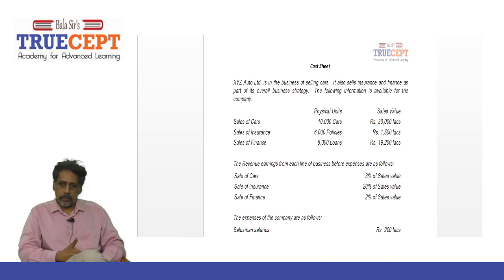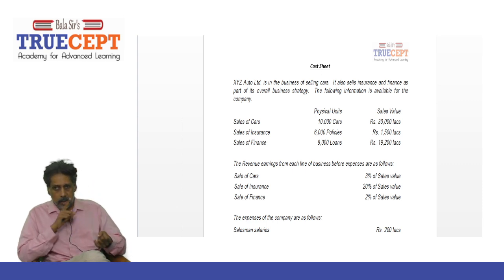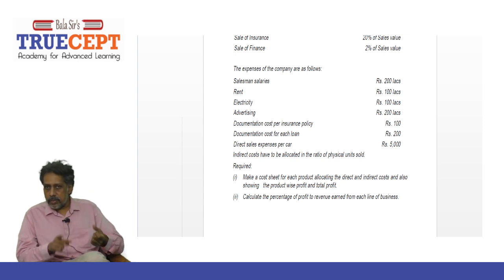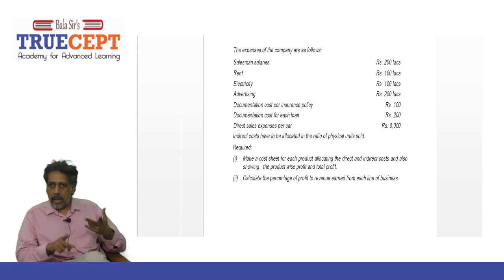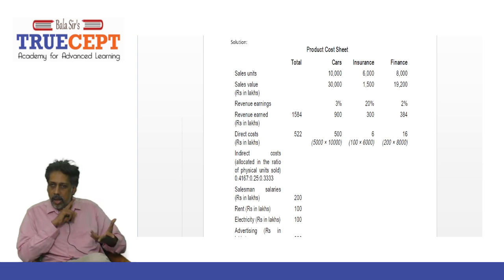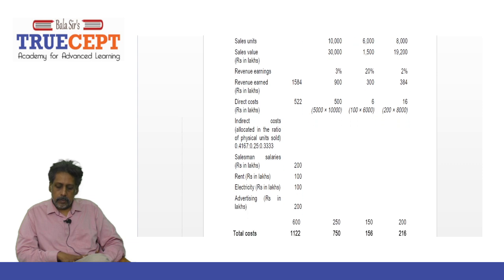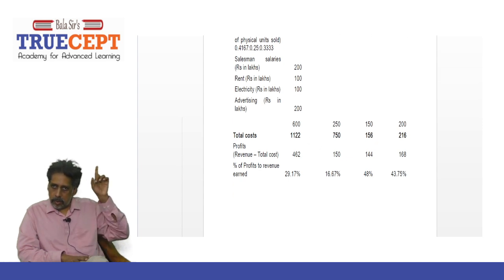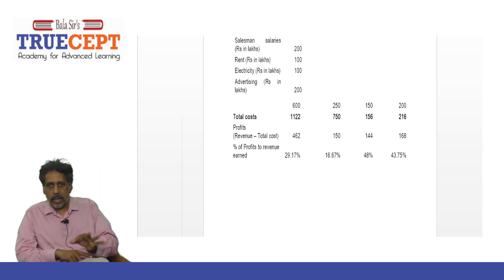CA Intermediate - January 2025 - Important Ques - Cost Sheet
Welcome to our examination guide on preparing Cost sheet, specifically tailored for CA Inter students preparing for the Jan 2025 exams!

In this video, we cover:

Key Concepts: Understand the Preparation of Cost Sheet.
Essential Questions: Dive into crucial questions that will help you grasp the nuances of preparing Cost Sheet.

Whether you're revising or just starting your journey with Costing, this video is designed to equip you with the knowledge and confidence you need to excel in your CA Costing exam.